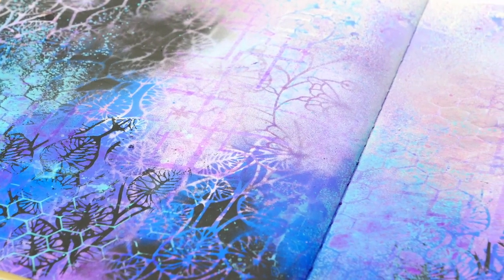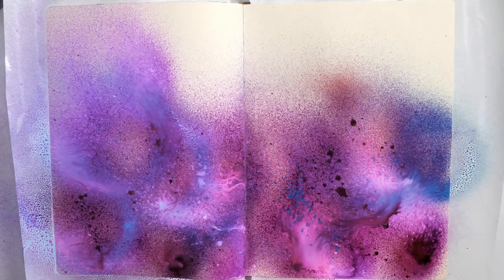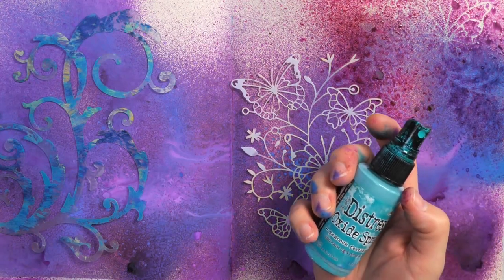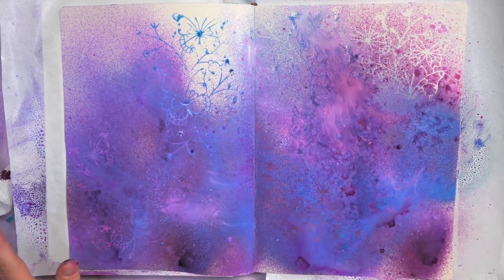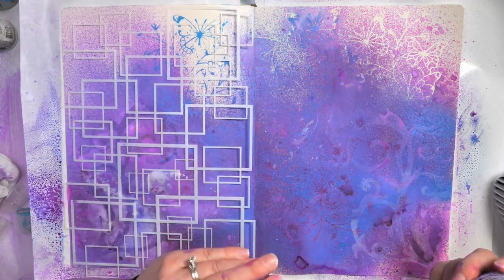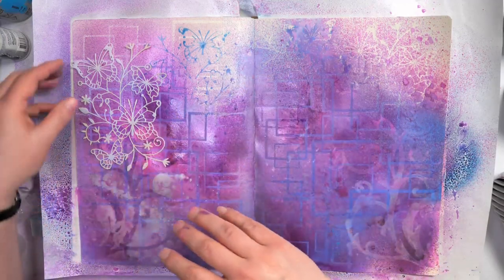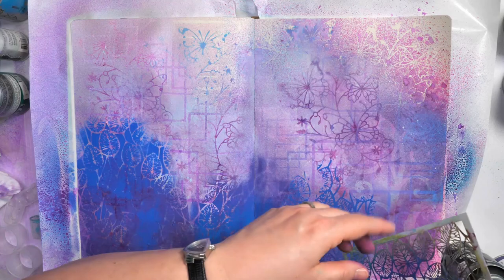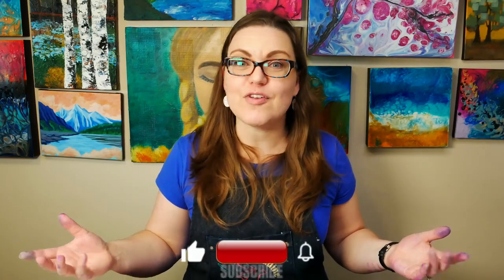Fun and Fast Art Journal Backgrounds using Spray Paints & Inks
Looking for easy and quick ways to create your art journal backgrounds? Acrylic spray paints and inks make it so simple to create beautiful backgrounds. There are so many different spray inks and paints available, so today I'll share with you the best ones I've found and how to use them in your art journal.

For free artists papers and to sign up for Hop-Off-The Page to stay in touch with me,

Pebeo Deco Spray Paint Blue, Violet, Fuchsia, Glitter Multicolor, Pastel Green, Silver Chromium, Black
Distress Spray Stain Brushed Pewter
Stencil Girl Squares Overlapping Stencil
Lavinia Elegance Stencil
Joggles Punchinella Trio Stencil
Ranger Heat It Tool
Memory Box Butterfly Vine Mask Style 88524
Paper Towel

How to Use Layering Stencils

0:00 How to Use Spray Inks in an Art Journal
3:13 Using Stencils and Masks with Spray Inks
6:59 Using Spray Acrylic Paints in an Art Journal

CREDITS
Videography